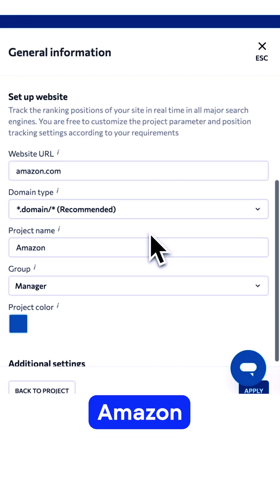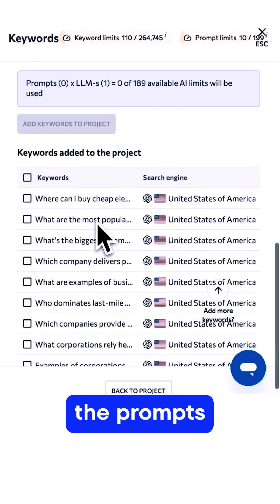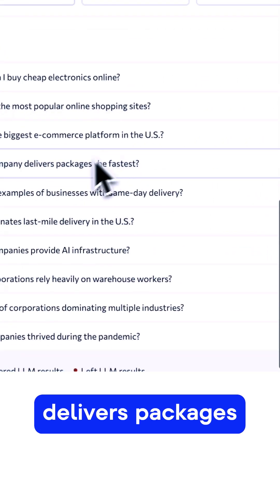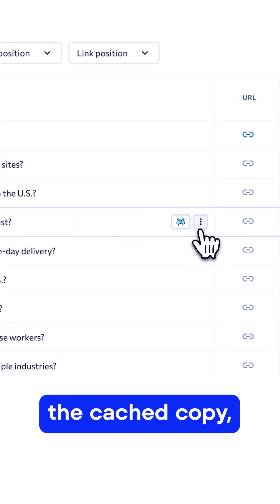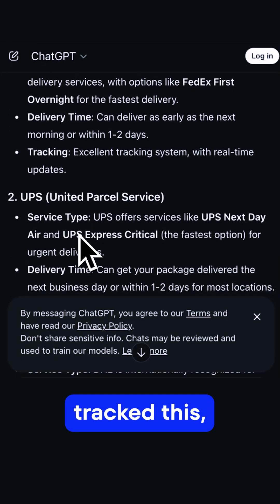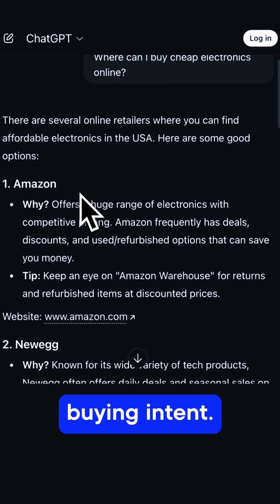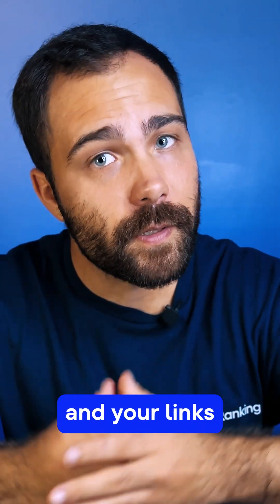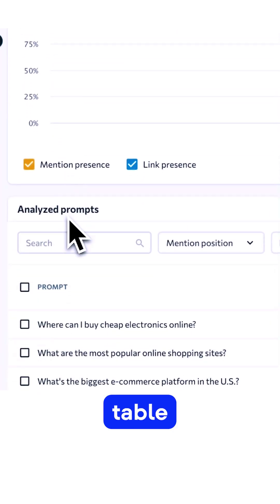AI Search Exposed: How to Track ChatGPT Mentions Automatically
Still checking brand mentions in ChatGPT manually?
See how SE Ranking’s AI Search Tracker automates it — saving hours, uncovering blind spots, and showing where your brand appears (or doesn’t) in AI results.